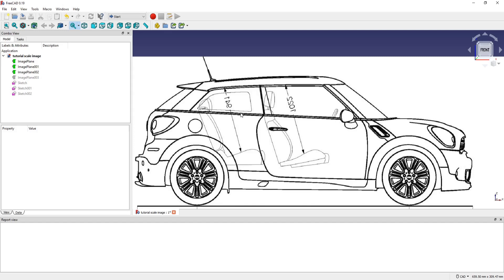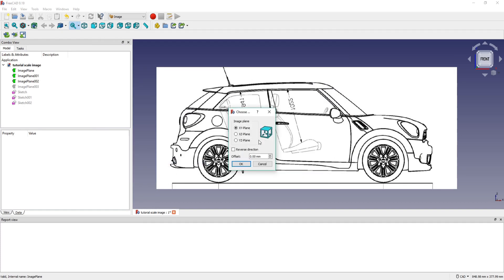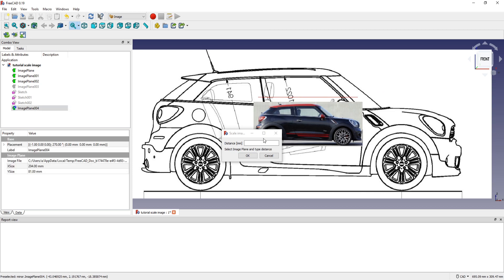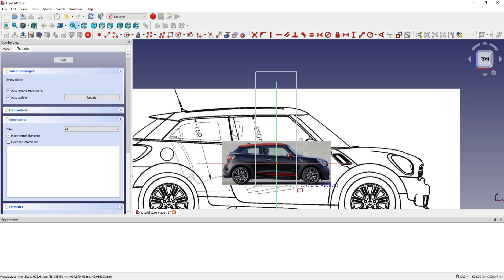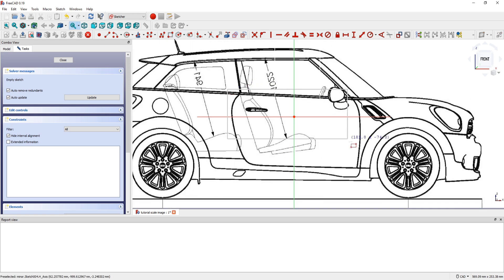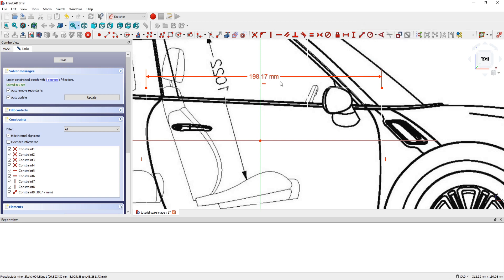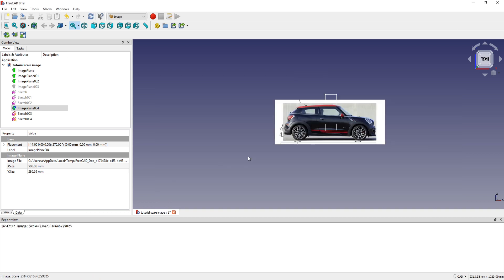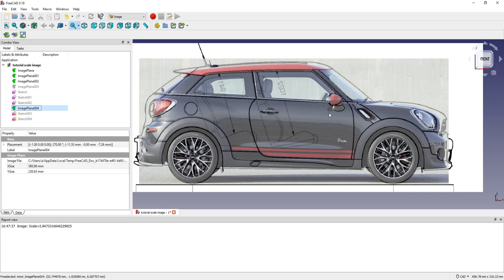FreeCAD Scale an Image Workbench Image